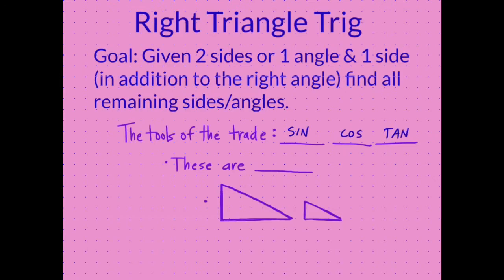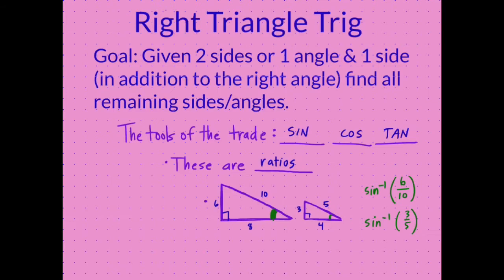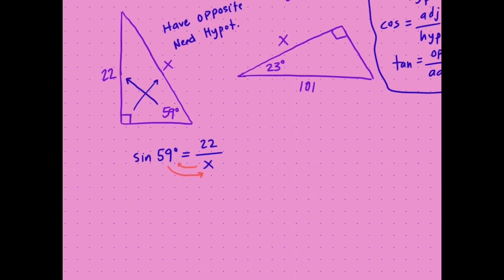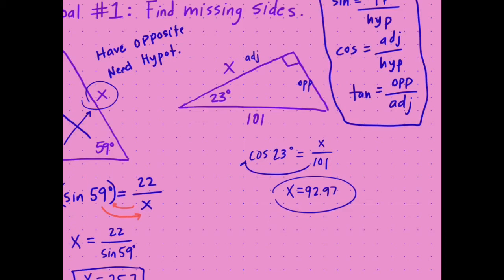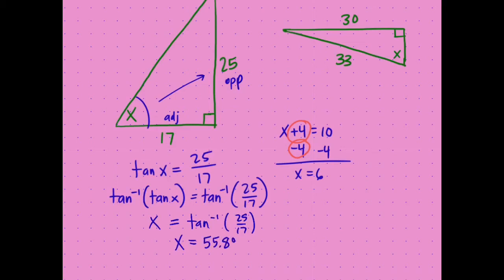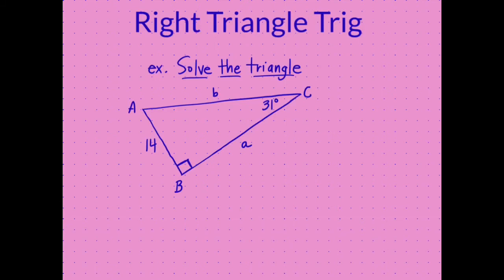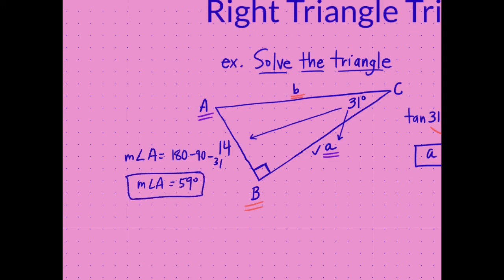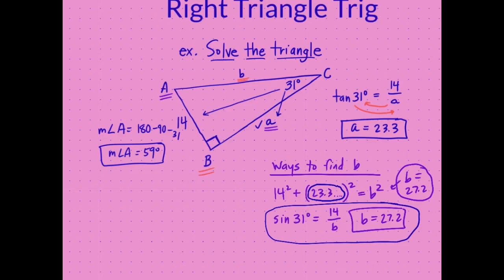Right Triangle Trig